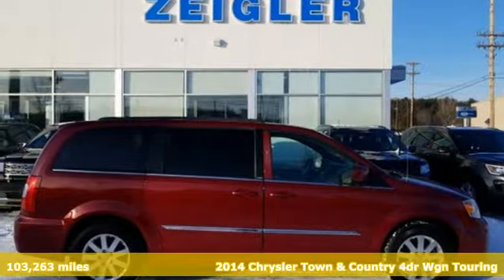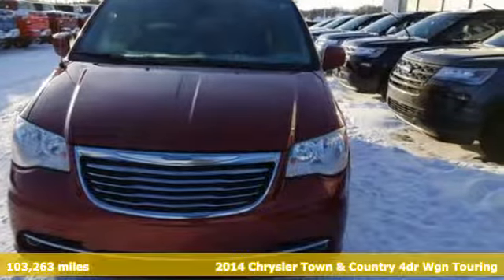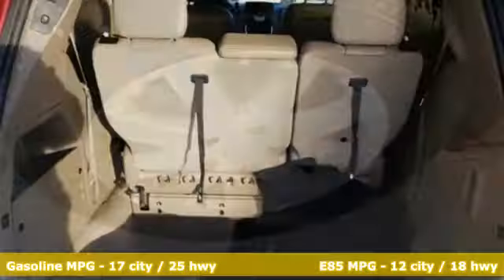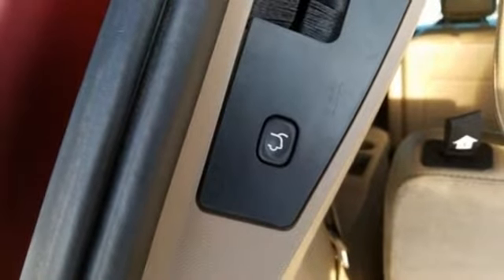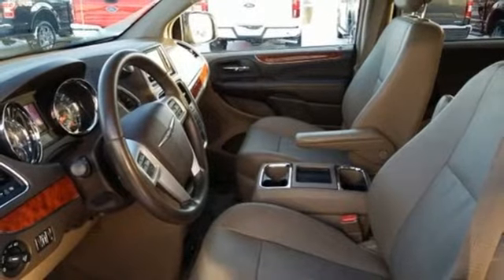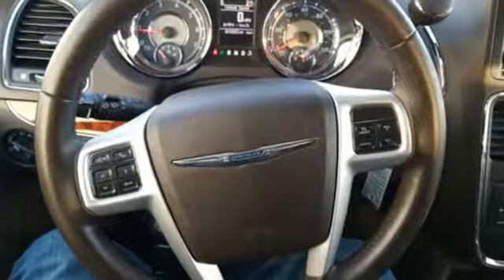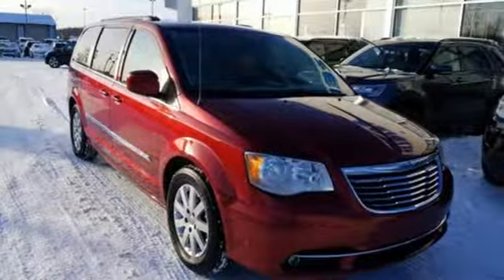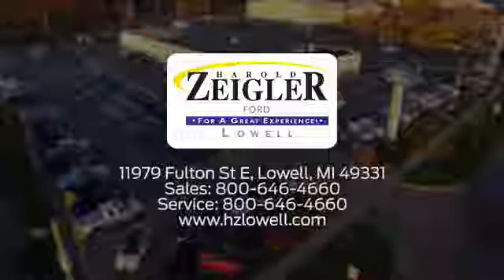2014 Chrysler Town & Country Grand Rapids MI Lansing, MI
Year: 2014
Make: Chrysler
Model: Town & Country
Trim: Touring
Engine: 3.6L V6 24V VVT
Transmission: 6-Speed Automatic
Color: Red
Interior: dk frost beige med beige
Mileage: 103263
Stock #: L15719A
VIN: 2C4RC1BG0ER292986
Deep Cherry Red Crystal 2014 Chrysler Town & Country Touring LEATHER FWD 6-Speed Automatic 3.6L V6 24V VVT LEATHER, LOCAL TRADE, REAR ENTERTAINMENT SYSTEM, Town & Country Touring LEATHER, 3.6L V6 24V VVT, 6-Speed Automatic, Deep Cherry Red Crystal, dk frost beige med beige Leather.brbrRecent Arrival!brbrAwards:br * JD Power Initial Quality Study (IQS)brAt Zeigler Ford, Home of the BEST PRICE GUARANTEE & GUARANTEED FINANCING, we take pride in treating our customers like family, ensuring that your experience is one that you will never forget. Every vehicle has been through a 172 point safety inspection completed by a certified technician and fully detailed. Pre-Owned Ford Vehicles 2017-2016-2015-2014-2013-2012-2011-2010 Ford Escapes, Fusions, Focus, Edges, Flex, F- Series, Heavy Duty Diesel Trucks and more For sale. We are proud to service customer's saving you time & money on any New or Pre-owned vehicle! See dealer for complete details, dealer is not responsible for pricing errors, all prices, plus tax, title, plate, and doc fees. Serving Michigan and all of our surrounding cities like Grand Rapids, Lansing, Kalamazoo, Muskegon, Grand Haven, Holland, Wyoming, & including West Michigan, and anywhere in the great state of Michigan. Some of our used vehicles may be subject to unrepaired safety recalls. Check for a vehicle's unrepaired recalls by VIN Zeigler Ford-"FOR A GREAT EXPERIENCE".brbrReviews:brbr * If you want the ability to easily load and carry a family and their gear without sacrificing your or the kids' desire for creature comforts, all should find something to like in the 2014 Town & Country minivan. Fathers might find a different joy in boasting about the 283 horsepower under the hood. Source: KBB.combr * Boasting over 30 exclusive and Best-in-Class claims, 2014 Chrysler Town & Country is the most innovative, most luxurious minivan in its class. Enhancing its inviting interior, the Town & Country features luxurious soft-touch materials throughout the cabin. The convenient standard power sliding doors and power liftgate open with the touch of a button and include obstacle detection. Seats are a big deal in a minivan, the Stow 'n Go Seats are wildly popular with families. One-touch fold and tumble second- and third-row seats fold into floor bins individually - so you can go from seven seats to two, or any combination in between. The 2014 Town & Country is now available with a dual screen Blue-Ray/DVD system. With two available nine-inch high-resolution screens that flip down from the overhead console, two USB ports, one HDMI port, and game-console inputs, the kids don't have to settle on just one thing to watch. The Uconnect Media Center Radio lets you store thousands of songs, select playlists, play videos, listen to standard SiriusXM Satellite Radio and navigate, if equipped. Available Uconnect Voice Command with Bluetooth lets you use voice commands to control the radio, navigation system and your cell phone, and stream music wirelessly. Providing extra help when backing up, the ParkSense Rear Park Assist System uses sensors to detect nearby obstacles while in reverse. The Town & Country features a 3.6L Pentastar V6 engine coupled with an AutoStick six-speed transmission, delivering Best-in-Class 283 horsepower and 260 pound-feet of torque. Advanced multistage front airbags, supplemental front seat-mounted side airbags, a driver's knee airbag, and supplemental side-curtain airbags for front and rear outboard occupants are all standard. The 2014 Town & Country also has an available 30th Anniversary Edition package featuring many luxurious interior touches. Source: The Manufacturer Summarybr

Address:
11979 East Fulton St